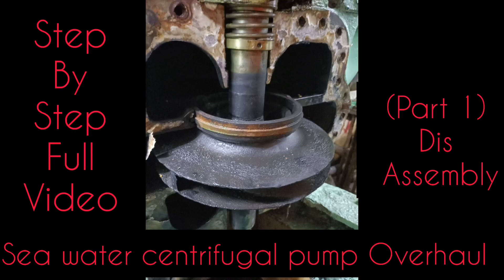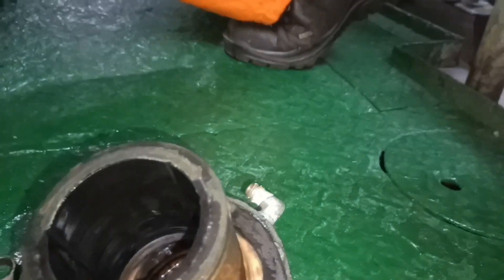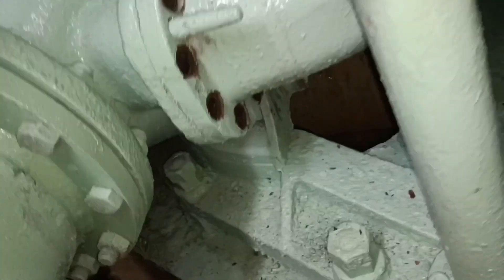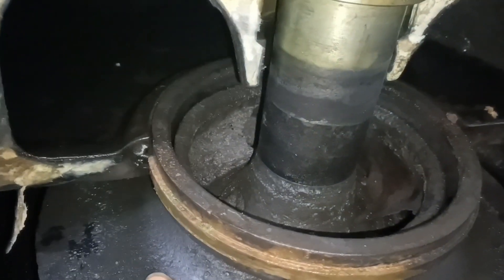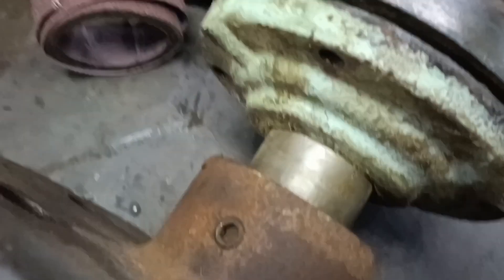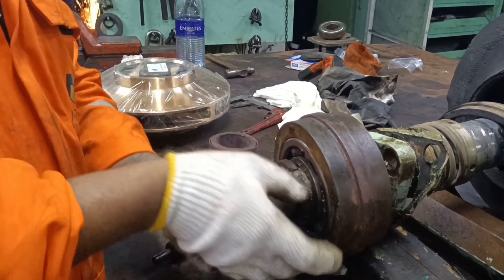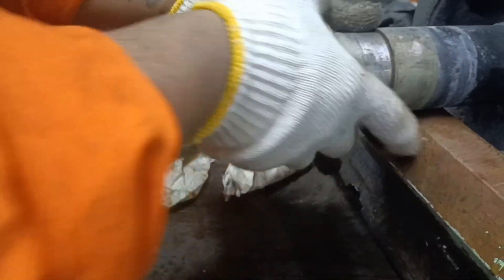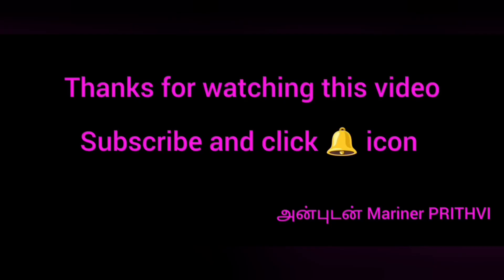Centrifugal Pump Overhaul {Step by Step} Onboard🚢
This video tells you about the step by step procedure to be followed in Overhauling a centrifugal pump.

Centrifugal pump overhaul
Overhauling procedure of Centrifugal pump